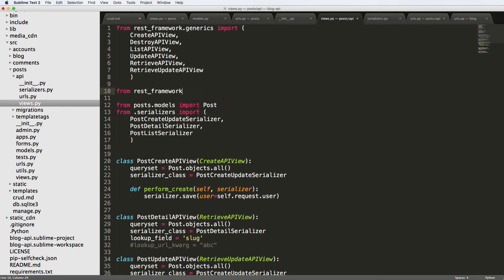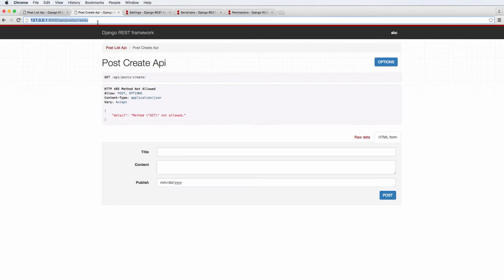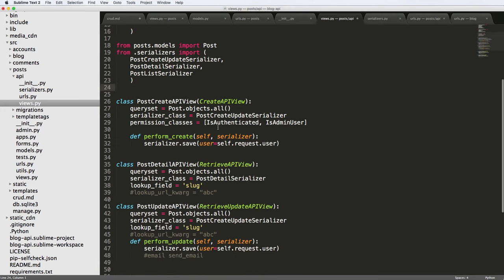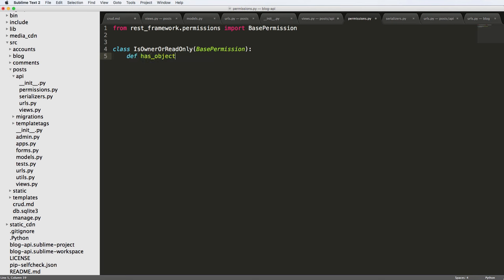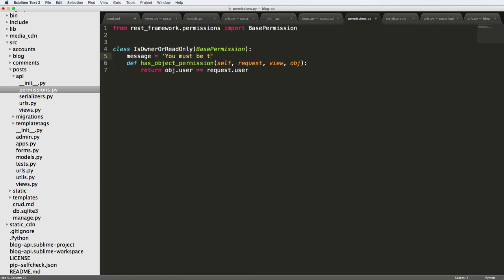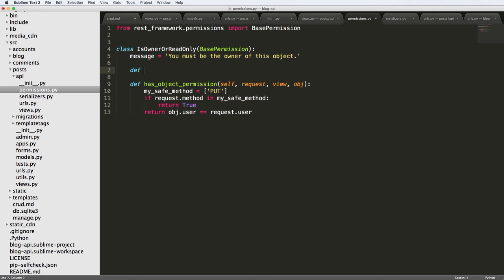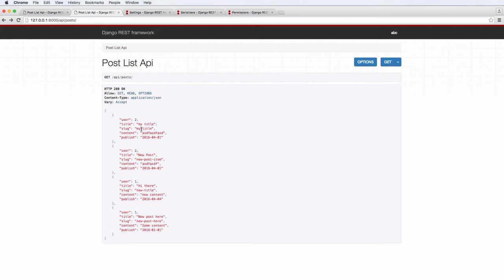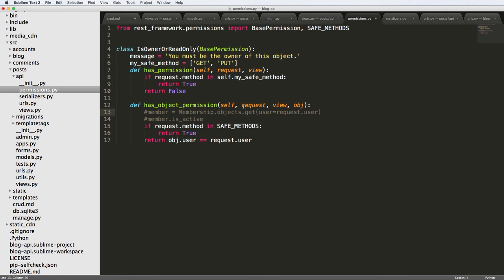Blog API with Django Rest Framework 11 of 33 - Custom Permissions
Generally the topics will include:
- And More